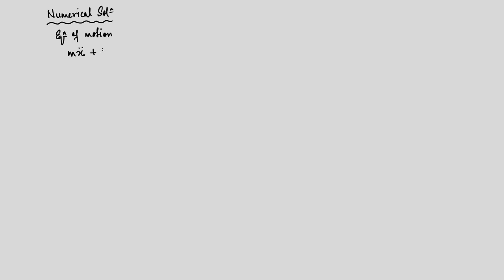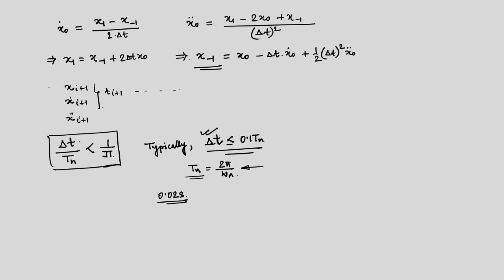Lec 19: Wilson Theta and Newmark Method